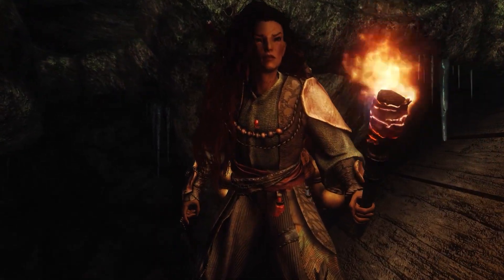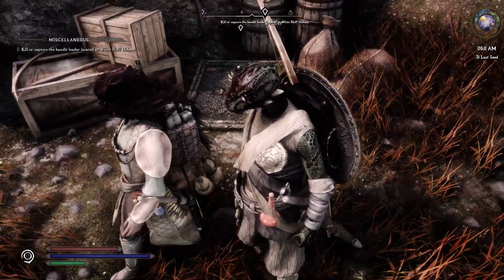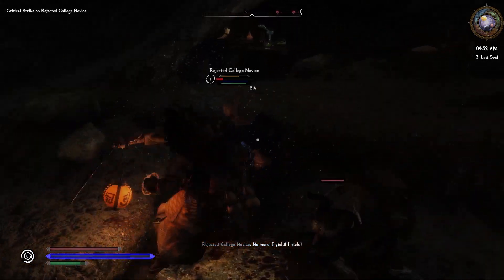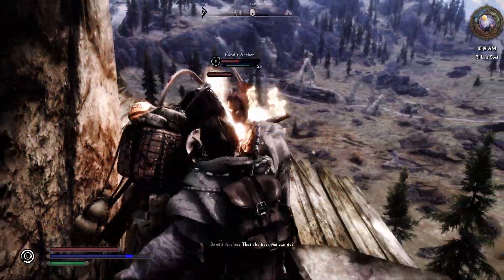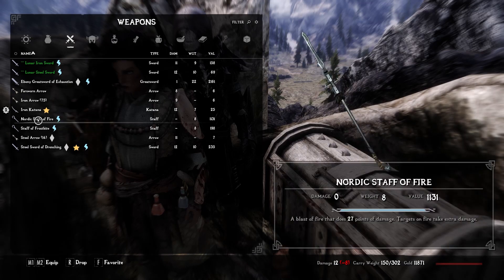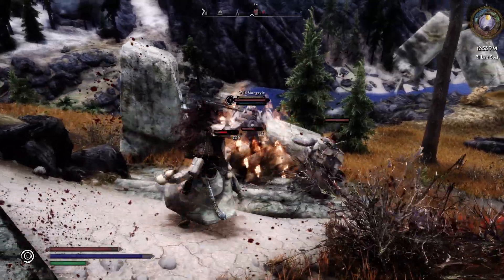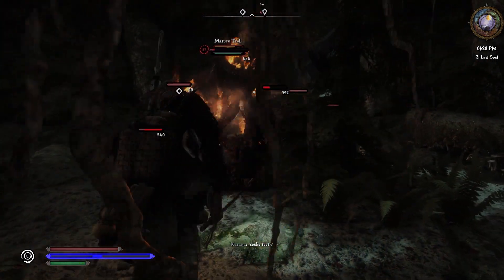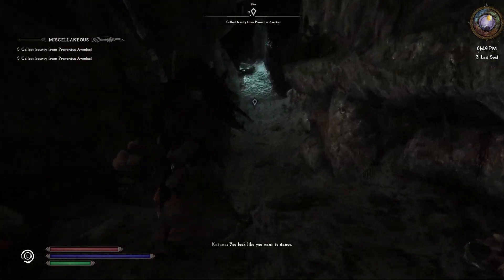New Armors, Weapons, & Helmet Equip Animation! - Ruvaak Skyrim Modpack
🔴 I will always post the modpack I am using linked in the description. If you have any issues downloading the list or have questions about the modpack check the modpack link and the wabbajack discord. I play too many modpacks to remember everything haha! Enjoy!

🔴Important Links!!

►Added Mods ||
Armors of the Velothi Pt. II

DeepVoicedMan#5621

🔴 PC Specs & Gear I Stream and Edit Videos With!🔴
► LIQUID COOLER
► PC CASE